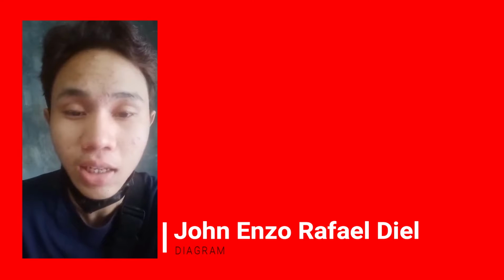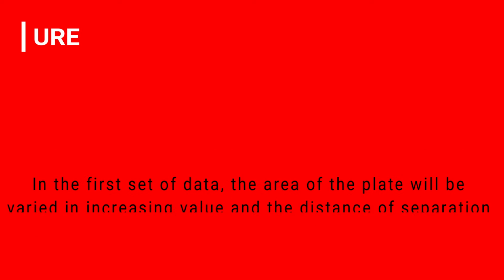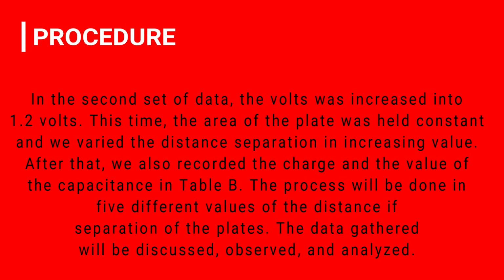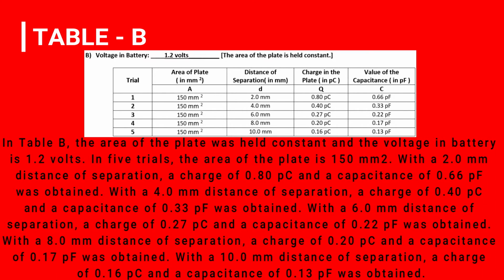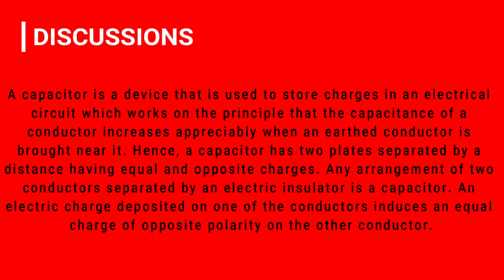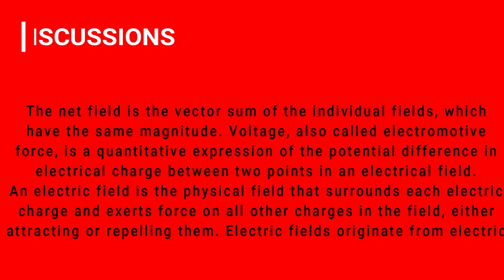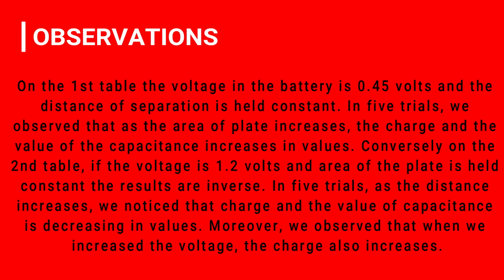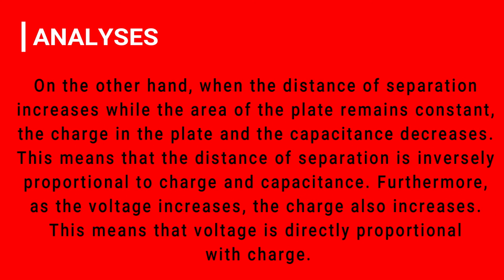PARALLEL-PLATE CAPACITOR - EINSTEIN 40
Parallel-Plate Capacitor
EINSTEIN 40 STEM 12-18
Acaso, Buenconcejo, Calvo, Castano, Dalisay, Diel, Doligosa, Tejare